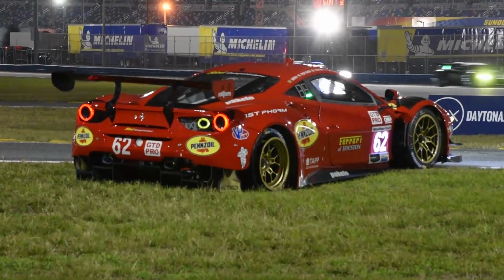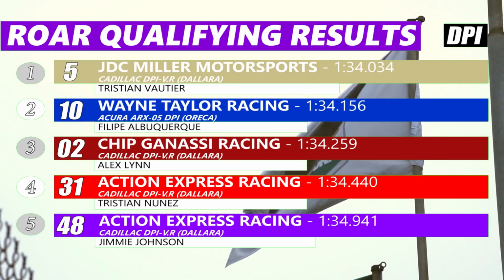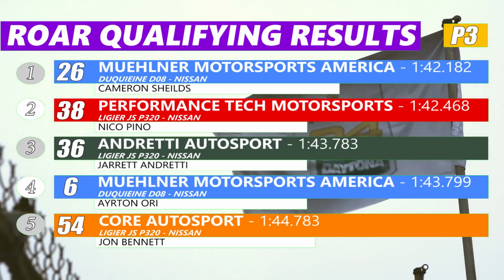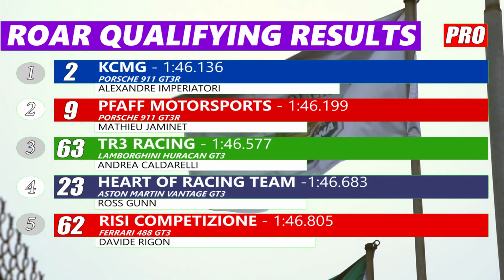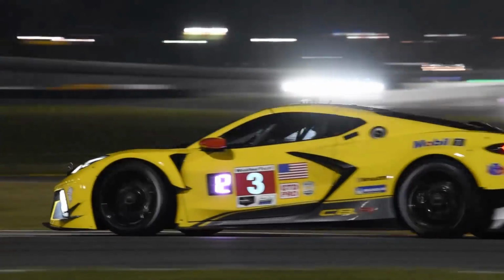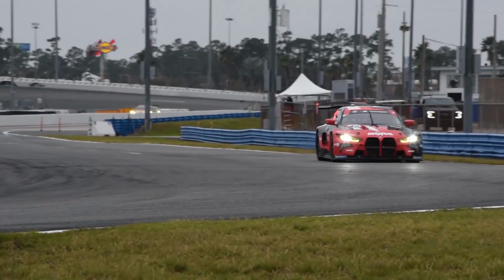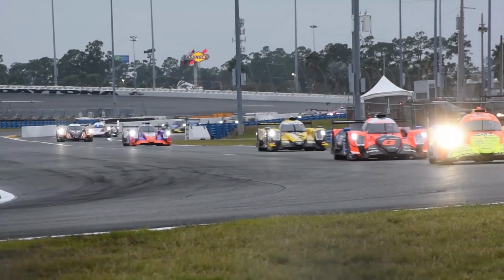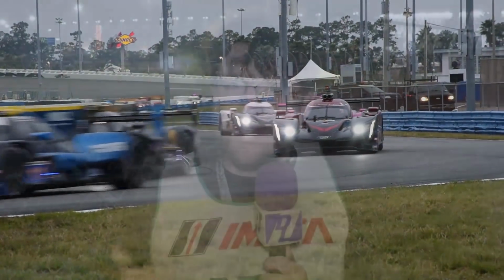Corvette Gets A Break! - Roar at Daytona Day 2 Report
Surprise, surprise... the story of the new GTD Pro class continues to be an ever changing one! Corvette and BMW's new cars have gotten a performance boost... did it help? We talk about that and MORE from day two at the Rolex 24 at Daytona!